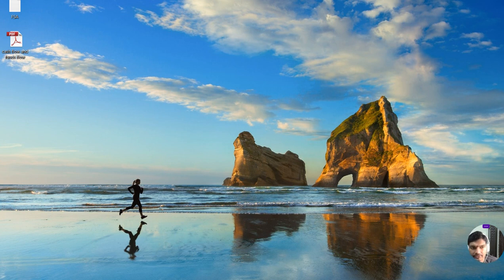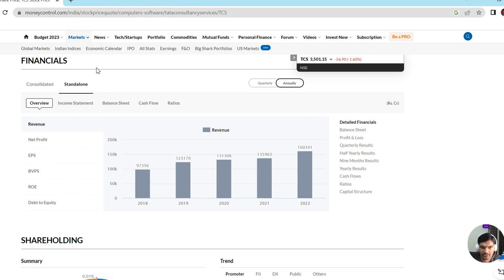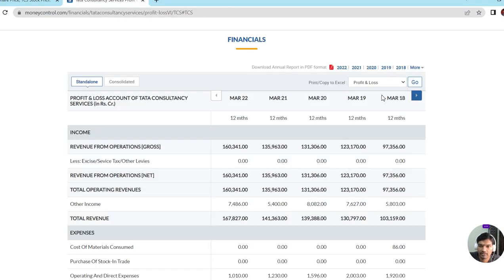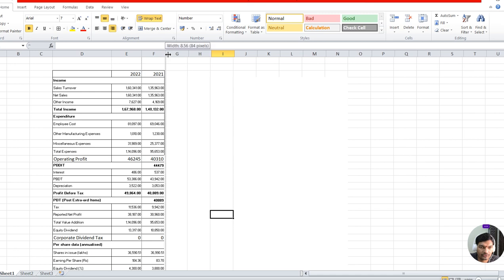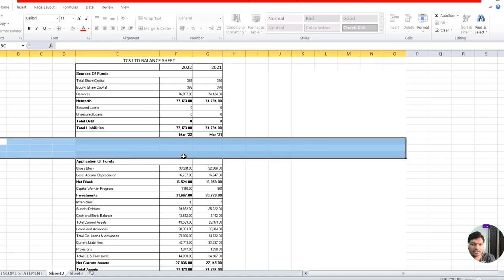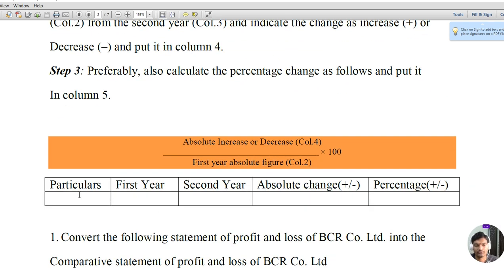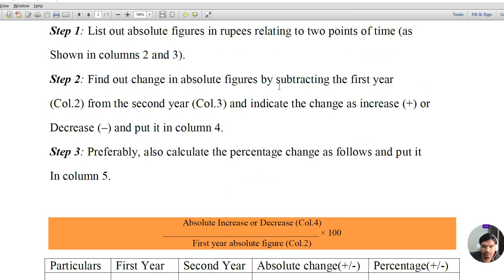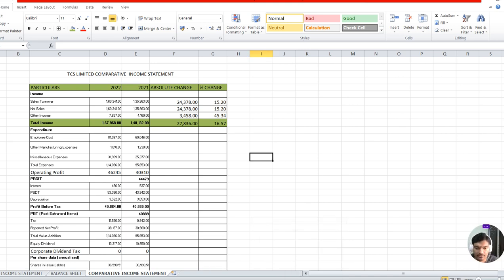How to do Financial statement analysis using excel?